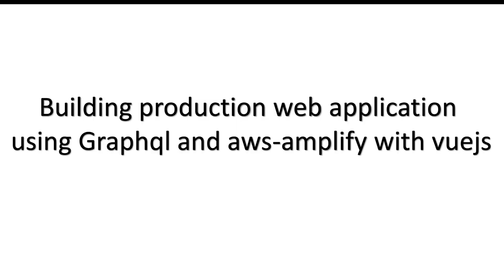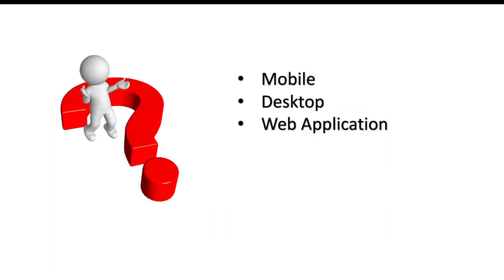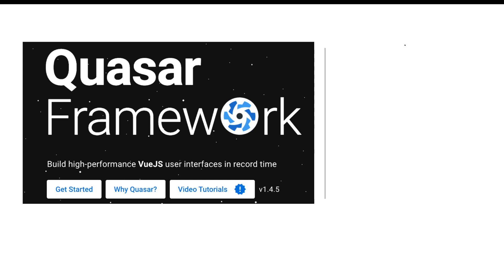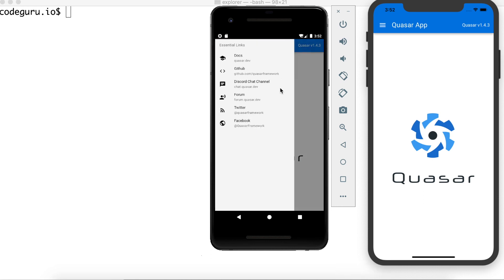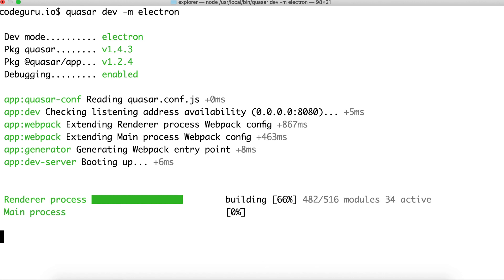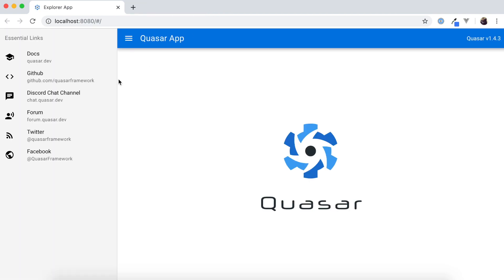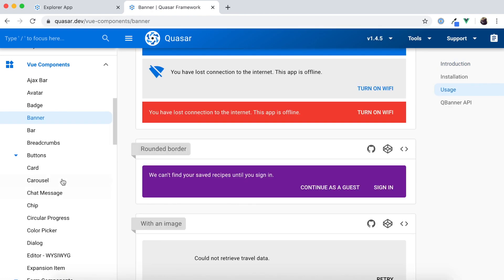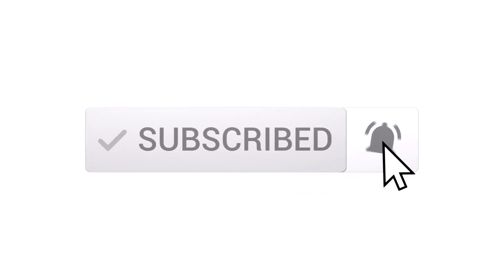Quasar framework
Hello code guru's welcome back.

This video is a quick introduction to Quasar framework and discuss advantages for developing application using Qausar. We will also see a quick demo by creating a mobile app for both android and IOS, Desktop application for Mac and finally a web application using same single codebase.

We hope you enjoyed this video. Please do not forget to provide your feedback  or any topic suggestion in the below comments section.

Soundfx:
    Mouse click (by THE_bizniss)